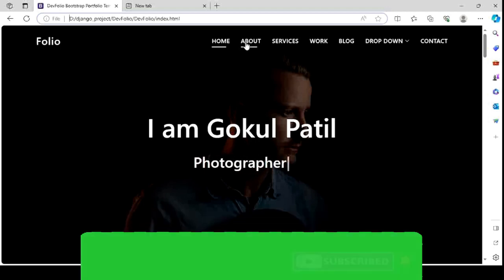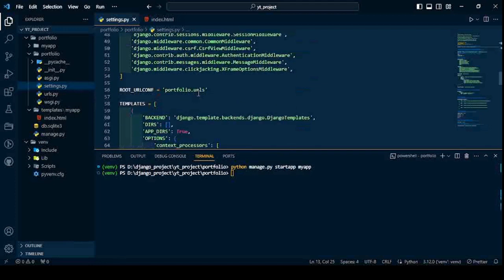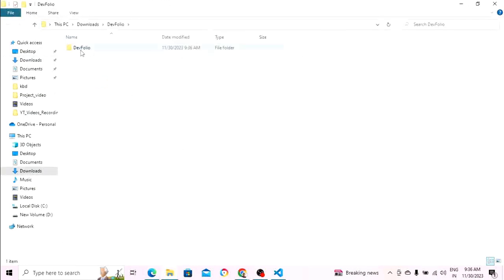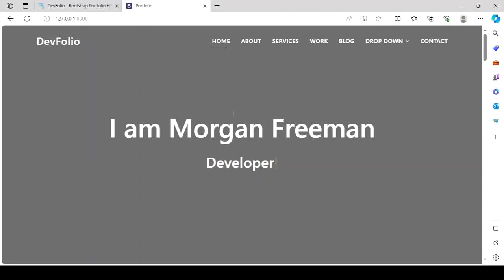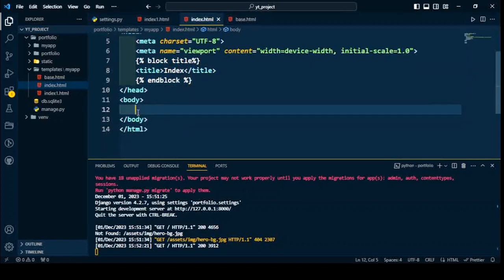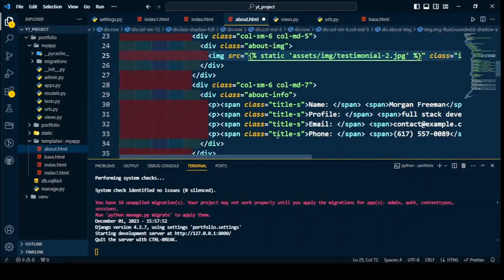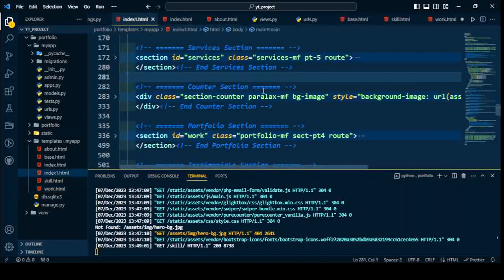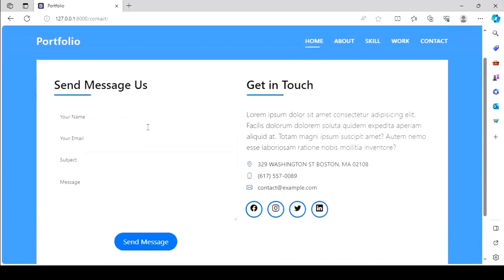Django personal website project | Building Python website using Django Framework